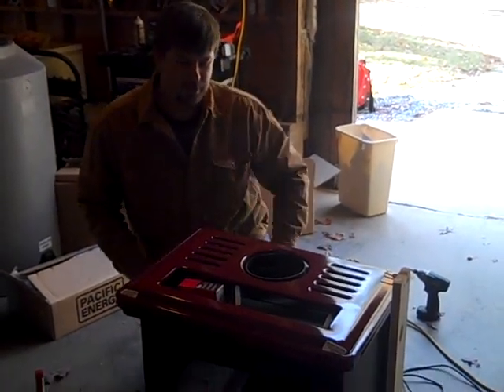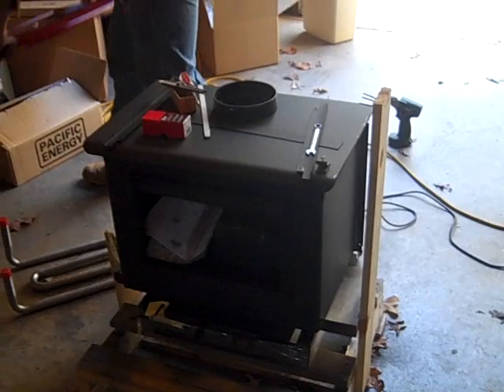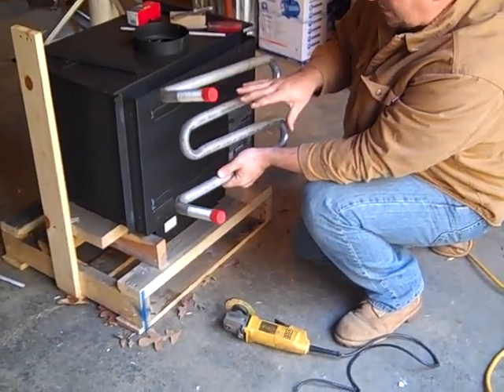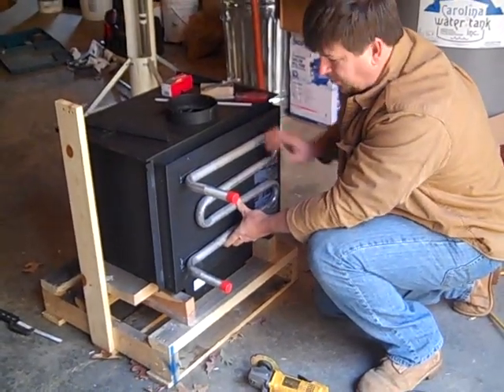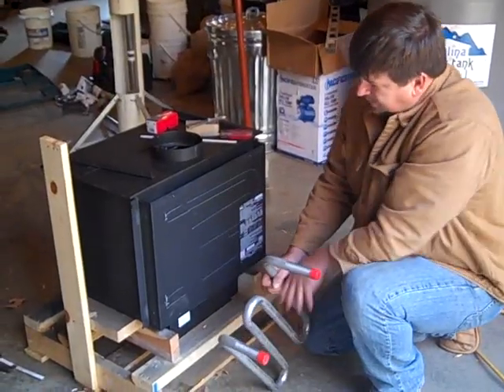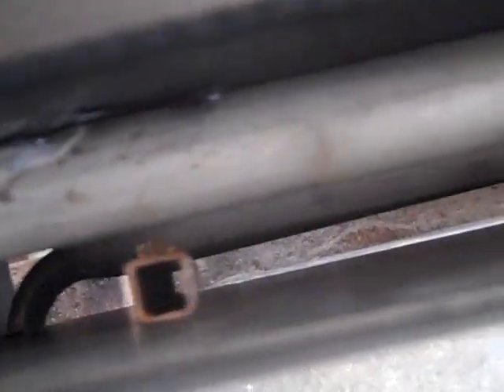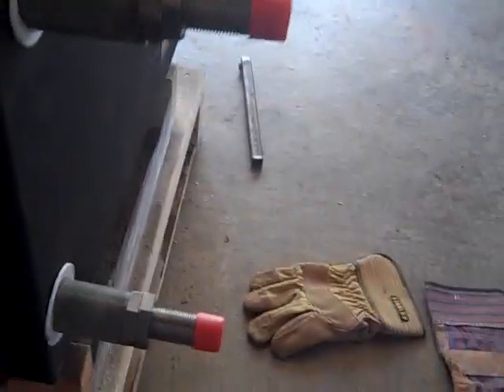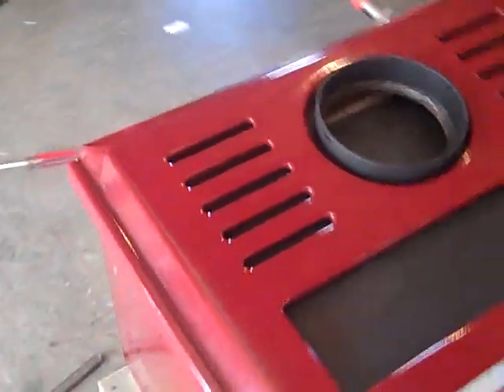Hot Water the old fashioned way: Water coil and a wood stove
Using an ancient principle and applying it to a brand new wood stove.  EPA standards do not allow for a coil to be placed in the fire box from the factory.  Only wood cookstove manufacturers are allowed to do this so ... we are attempting to do the same thing with an externally mounted coil.